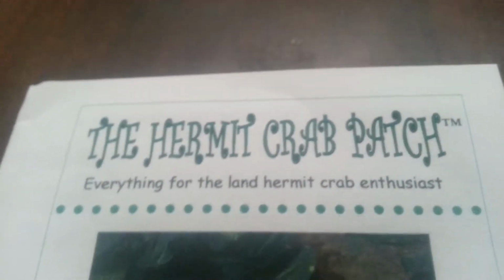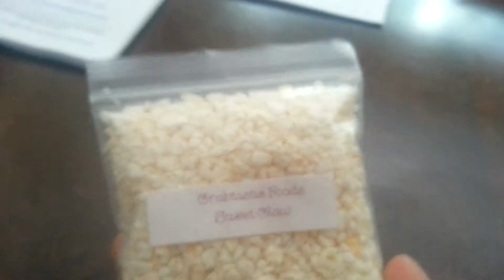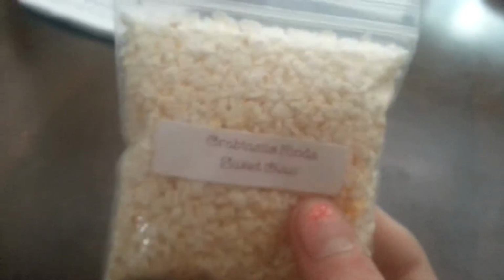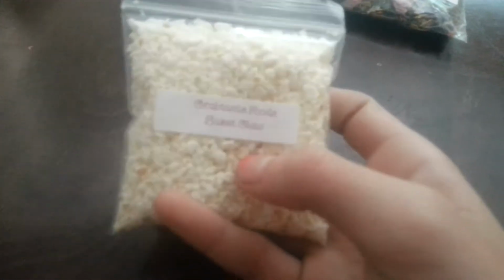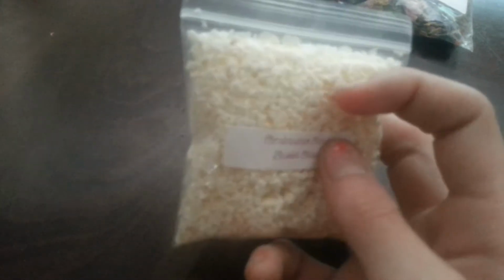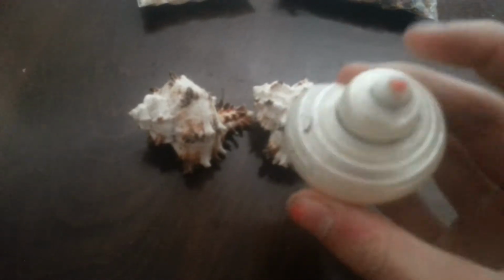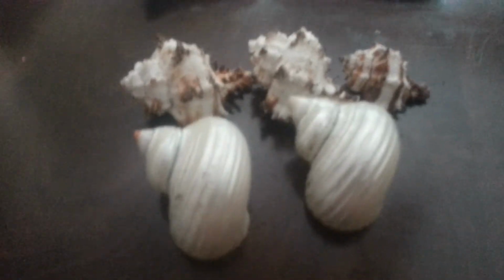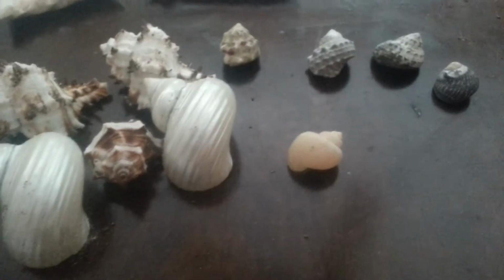Hermit crab haul: hermit crab patch, LPS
i want to buy instant ocean aquirium salt for my crabs i will be making/mixing it by the gallon but the smallest size they have is 10 gallons. the lady at the lps told me that salt will go bad the more times you expose it to the air. would i be able to make it last longer in any way? bottom line: is it safe to get a 10 gallon box and mix 10 batches of it at different times or should i make it all at once?
i need all the help i can get. any info would be greatly appreciated! :)